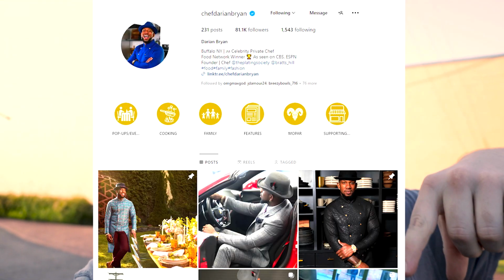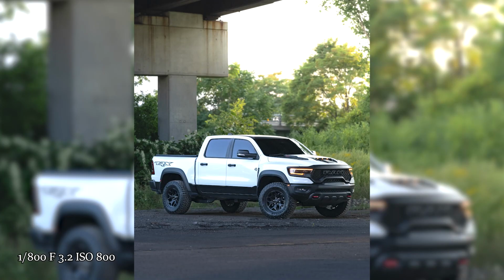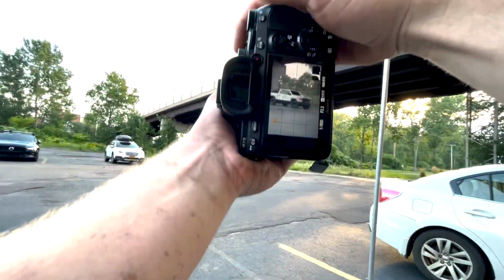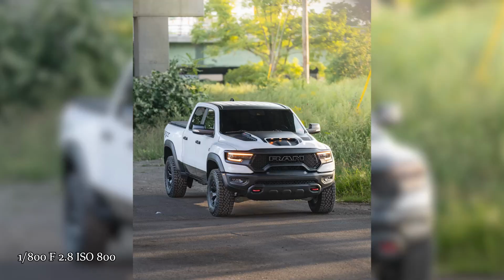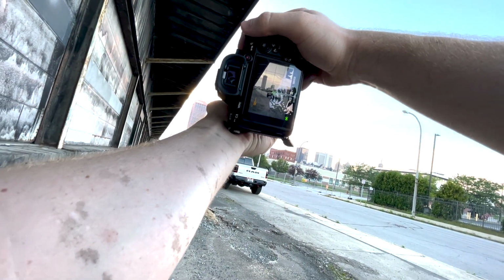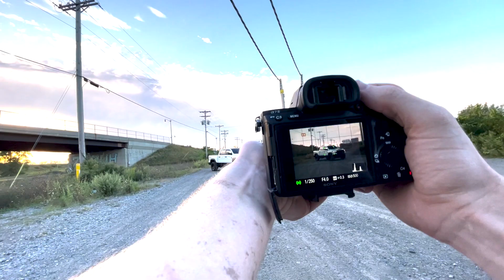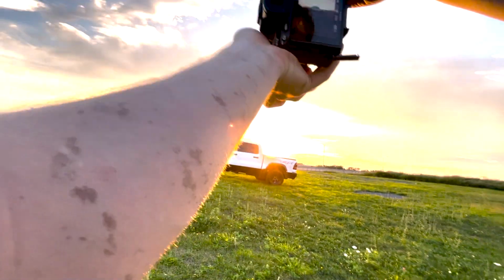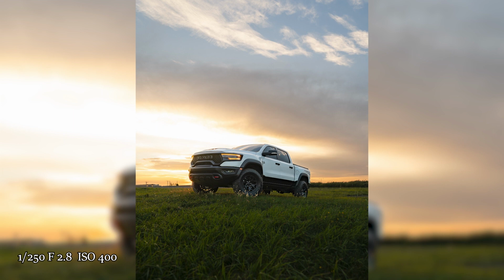HE GAVE ME THE KEYS?! | POV RAM TRX PHOTOGRAPHY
Hey everyone! Thank you all so much for watching today's Video! Driving and Photographing this Ram TRX was a once in a lifetime experience, I have to give a HUGE Shoutout to the owner @chefdarianbryan3049  If you guy's could please be sure to go Support His amazing work and if you are ever in the Buffalo NY Area be sure to check out his new restaurant in the Area :)

Sony A7iii
Canon RP
Canon 50mm 1.4
Canon 24-105mm